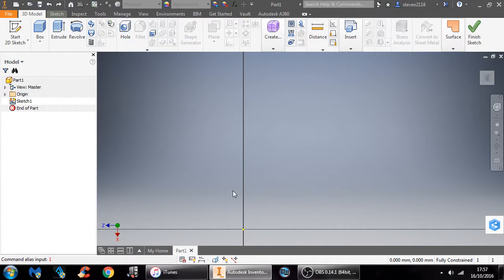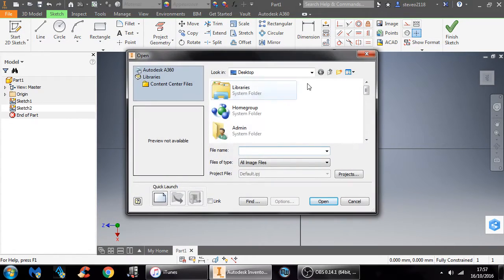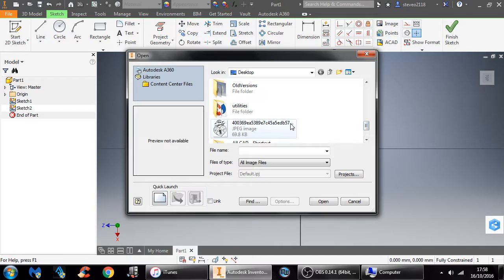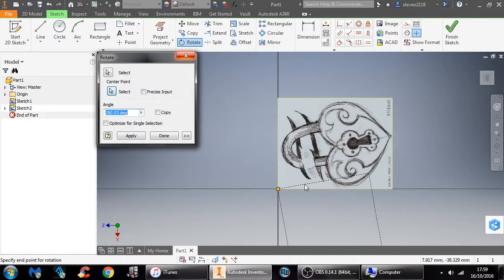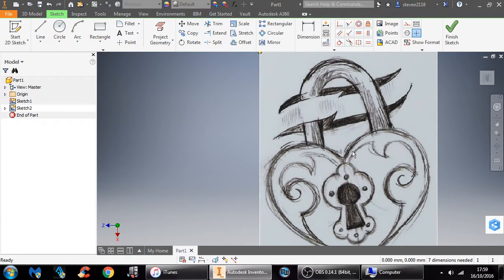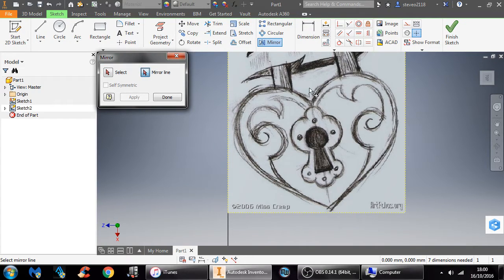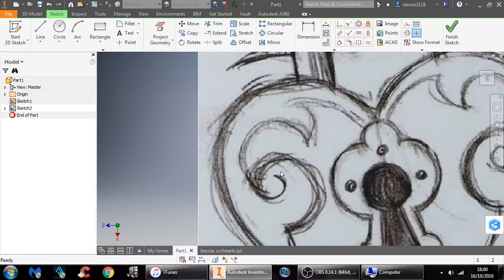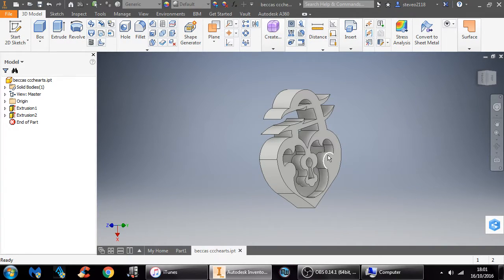Autodesk inventor 2017 tutorial 2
how to import  photos